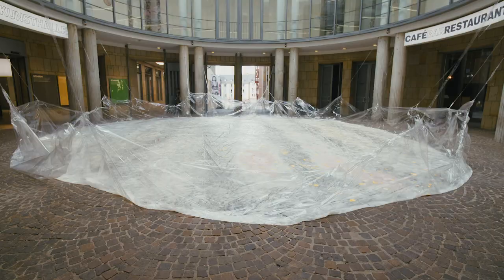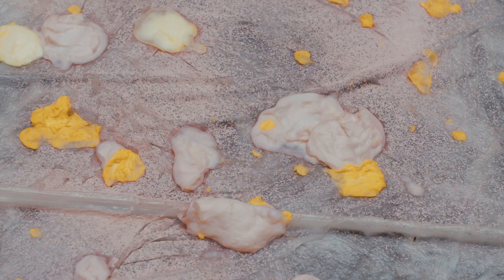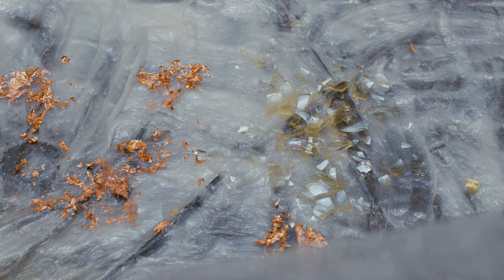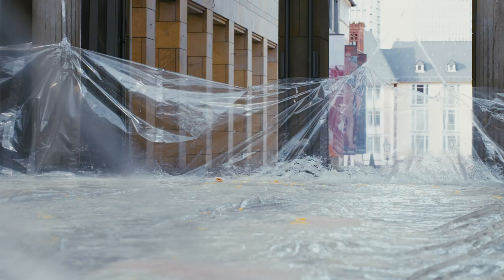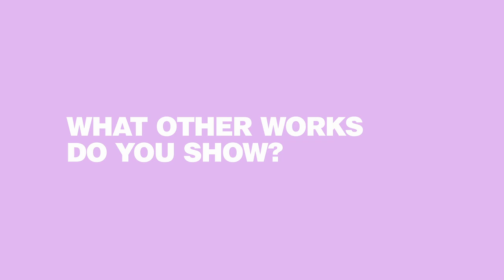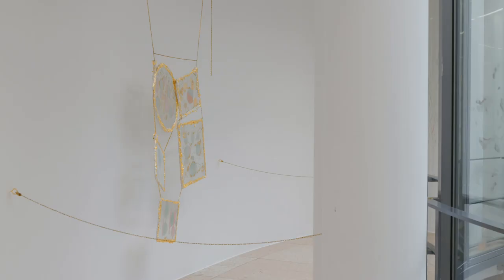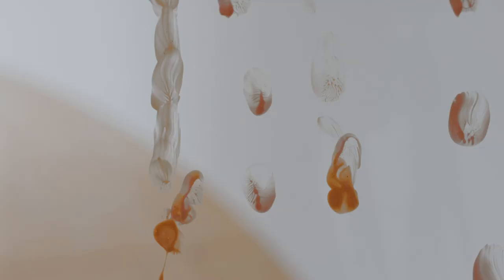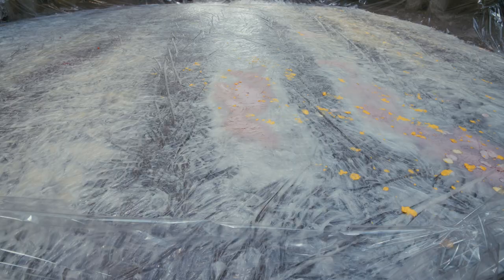Karla Black – Sculptures of an ambiguous, fragile beauty | SCHIRN INTERVIEW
Zarte Pastelltöne und Folien, Licht und Reflexionen verleihen Karla Blacks Skulpturen etwas Schwereloses. Ihr zentrales Thema ist deren Materialität – sie arbeitet mit klassischen skulpturalen Materialien sowie mit Substanzen des täglichen Gebrauchs und der Kosmetik. Die SCHIRN präsentiert neue Arbeiten der schottischen Künstlerin, die sie eigens für die Rotunde entwickelt hat.

KARLA BLACK. CONDITIONS
25. OKT. 2019 – 19. JAN. 2020

Folge der SCHIRN!